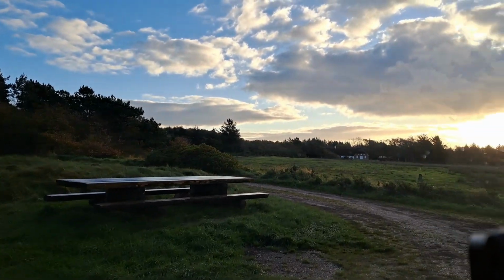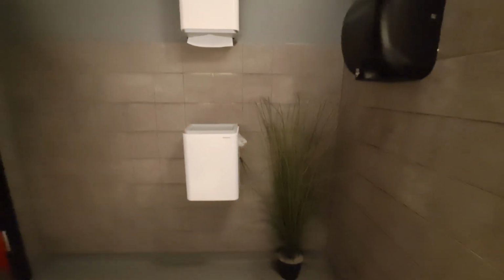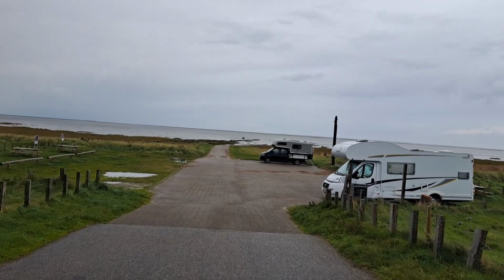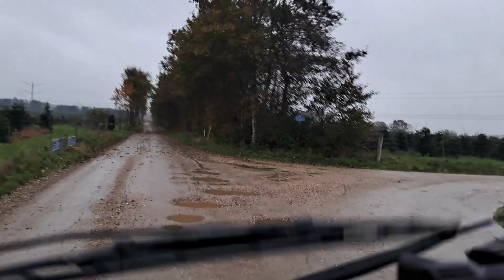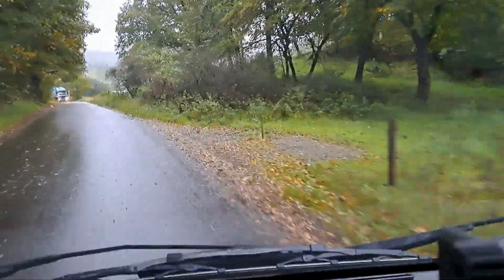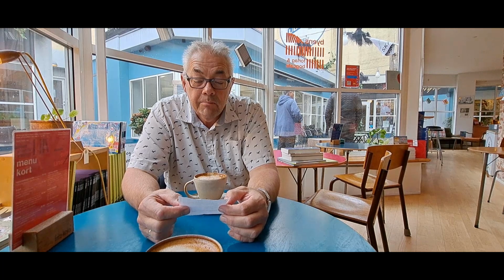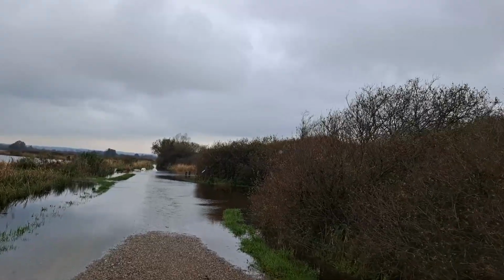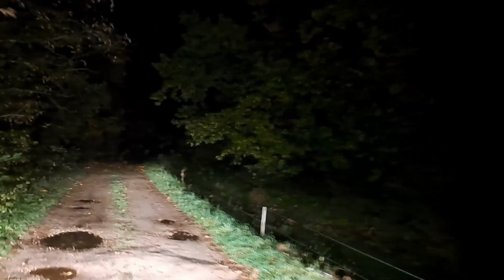Vanlife Autumn 2023 2 - Vikings and the hunt for a night spot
Here is the 2 part of our Autumn trip around Denamrk. We start in the southern part by Marsk Camp and move slowly towards herning with overnight stays on the way.
Lots and lots of water, from the Wadden Sea (several times) to Vejle Å, Grejs å, Uldum kær and not to mention all the water pouring from the sky.
But that doesn't stop us! - Viking monuments, Egtvedpigen, massive steel sculptures both at Tørskind quarry and ELIA in Herning must be visited.
And lastly a terrible drive in torrential rain to get to a camping spot for the night.

🚐 Om kanalen
Velkommen til smaaveje – dansk vanlife med fricamping, kaffe, natur og kærlighed til de små veje i Danmark, Tyskland og resten af Europa.
Her deler vi vanlife i hverdagen, smukke overnatningssteder, DIY og stille stunder på vejen.

☕ Har du/I lyst til at støtte udviklingen af kanalen, så vi kan lave flere og bedre videoer?

Klik her og opret en ganske gratis konto
- Der findes naturligvis betalte planer hvis du vil have meget mere.-

Licensed for use to Kenneth Skou
By Andreas Bonde Ruskov

Any use whatsoever is NOT allowed.